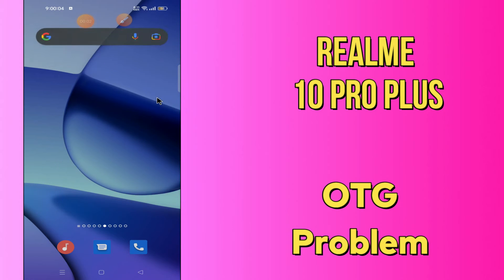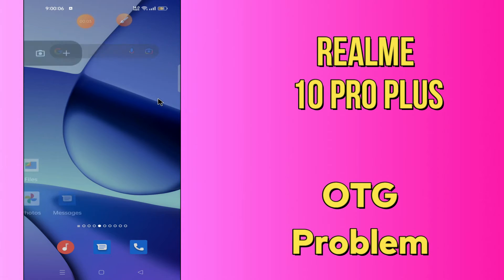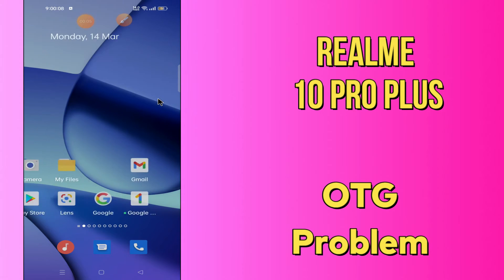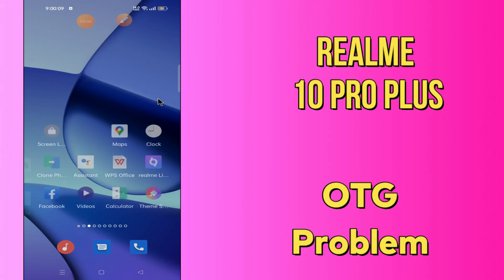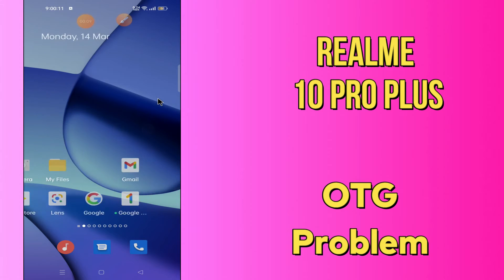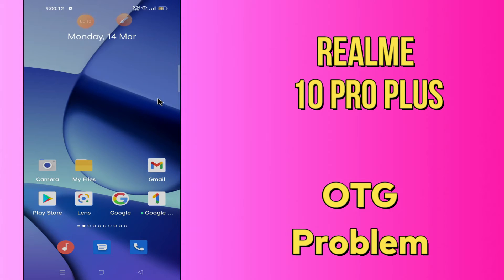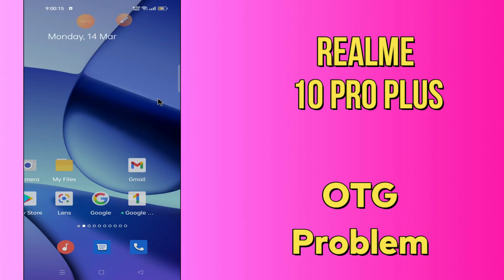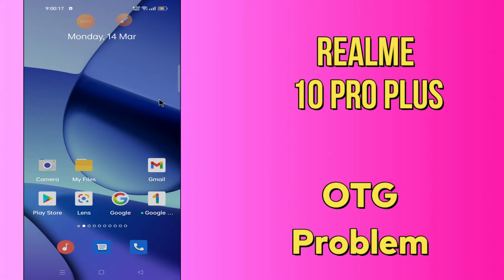Realme 10 Pro plus OTG Not Working || OTG Problem || Pendrive not working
Realme 10 Pro plus OTG Not Working